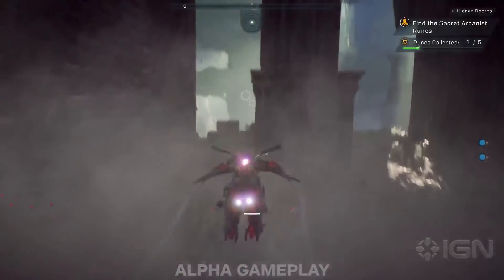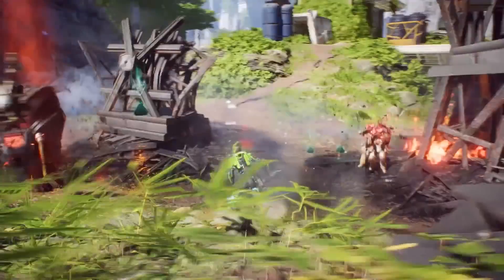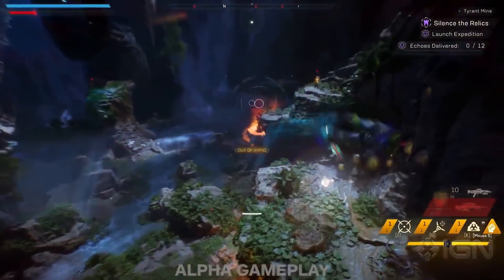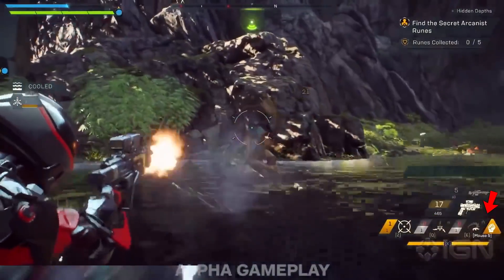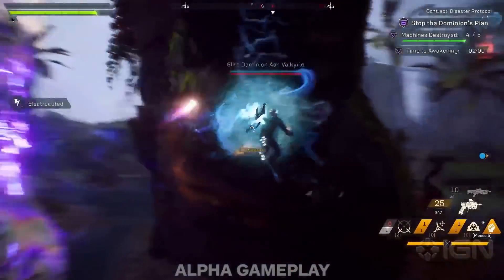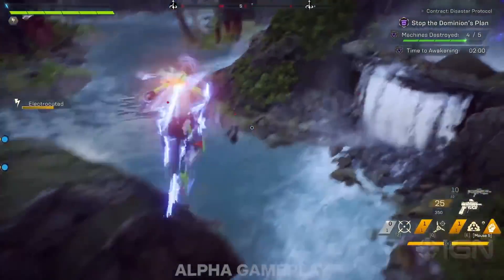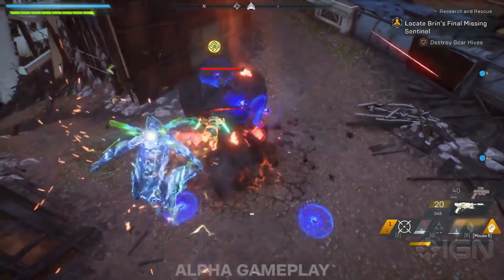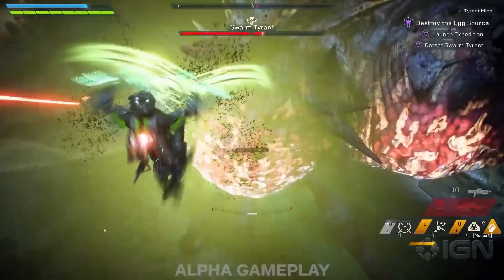Anthem - MORE Interceptor Information | Ghost Ninja?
We revisit the interceptor javelin in the game Anthem by Bioware. Show of skills never seen before and talk more about what to expect come release.